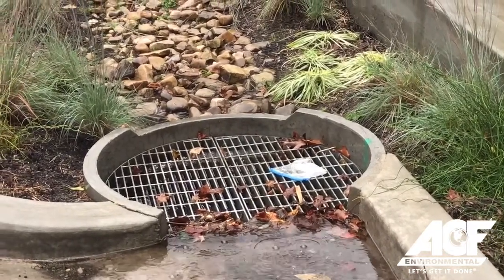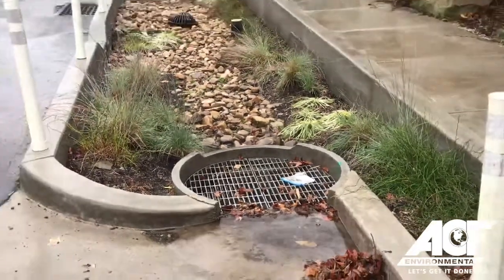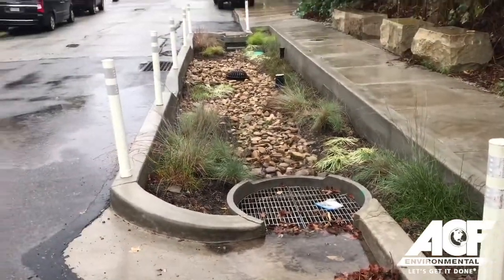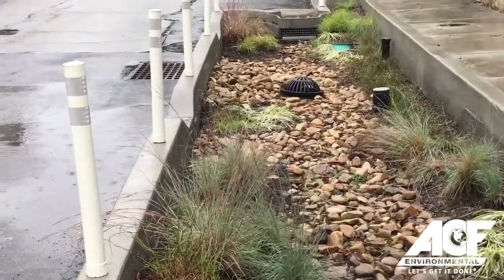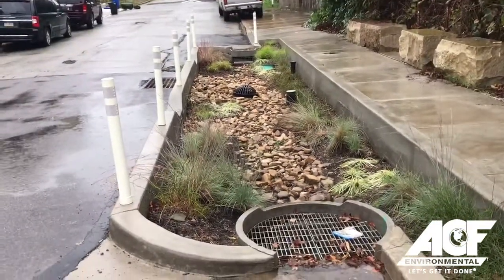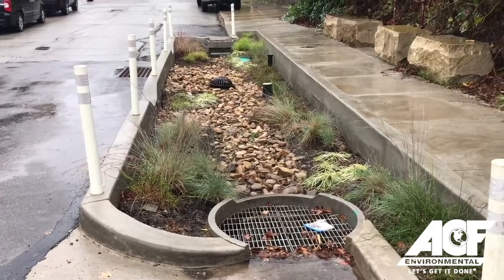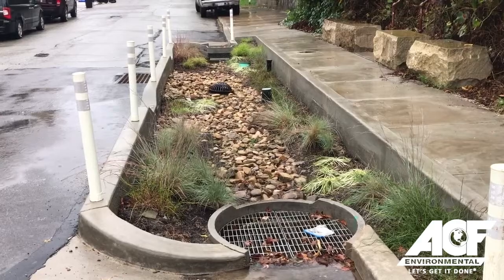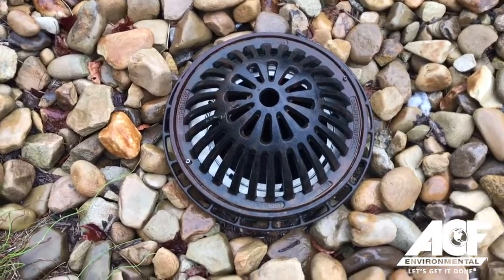FocalPoint In Action - Pittsburgh Part 1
FocalPoint is an ultra-efficient, modular biofiltration system that treats and drains large volumes of stormwater runoff in a small footprint (up to 90% smaller than traditional bioretention systems) to meet post-construction stormwater treatment requirements. The system removes pollutants from stormwater runoff through the physical, chemical and biological mechanisms of its soil, plant and microbe complex. Infiltration flow rates for the system’s standard media exceed 100″ per hour.

Due to the small footprint, the system can be installed along the edge of a roadway behind curb lines, in landscaped stormwater basins and in urban green infrastructure streetscapes. We recommend reaching out to our team for state-specific installation information. To date, successful installs have occurred in most states on the east coast and in West Virginia.